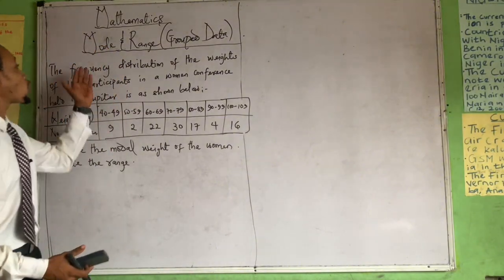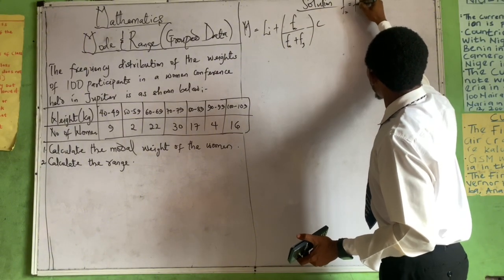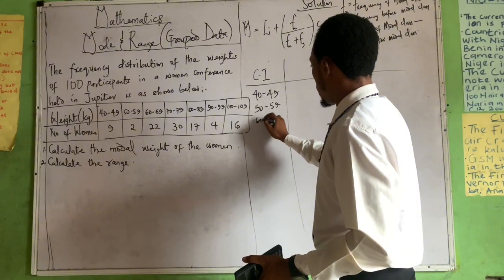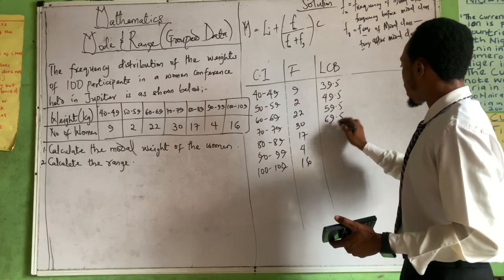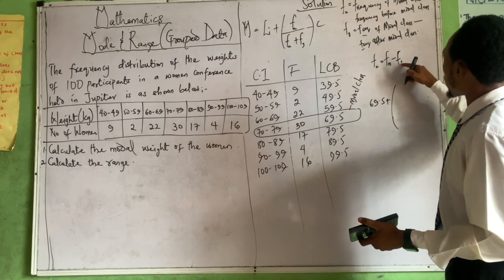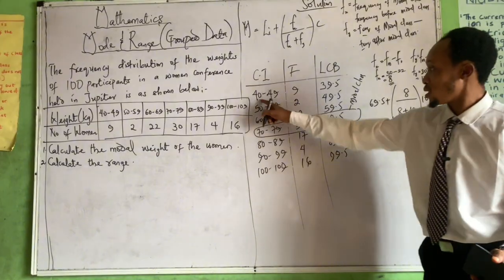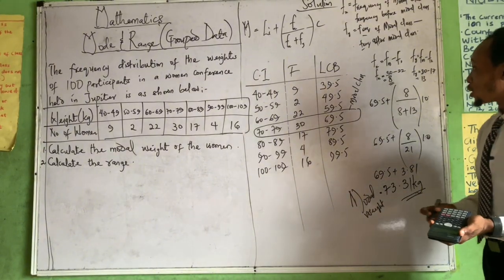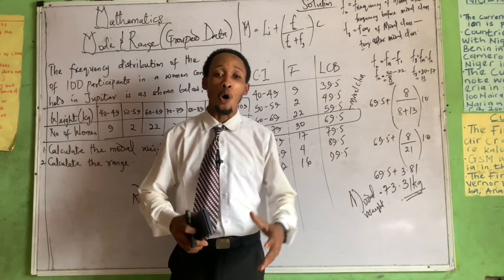Mode and Range of Grouped Data Explained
In this lesson, you will learn how to calculate the mode and range of grouped data step by step in a simple and easy way.

The video explains:

✅ How to identify the modal class
✅ How to calculate the mode of grouped data using the formula
✅ How to determine the range of grouped data
✅ Solving exam-style questions clearly and accurately

This lesson is suitable for SS1, SS2, and SS3 students and candidates preparing for WAEC, NECO, and other Mathematics examinations.

📘 Topic: Mode and Range of Grouped Data
🎓 Class Level: SS1 / SS2 / SS3
📝 Exam Focus: WAEC | NECO | Statistics

Master Statistics with simple explanations, worked examples, and step-by-step solutions.